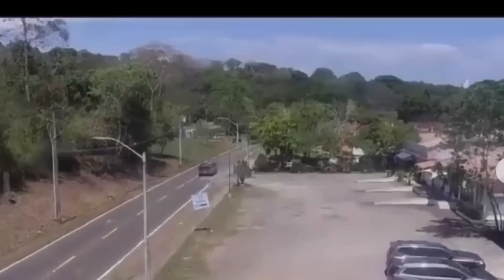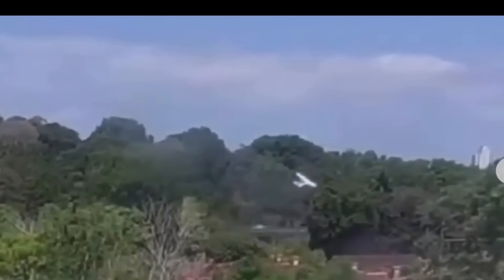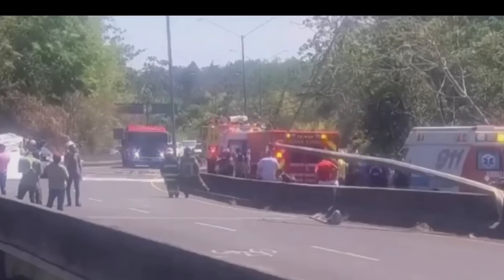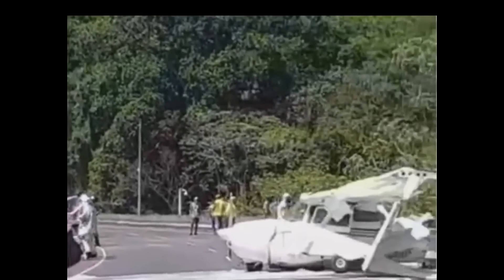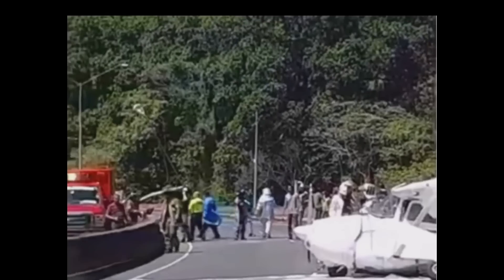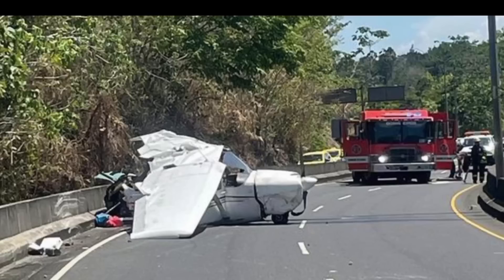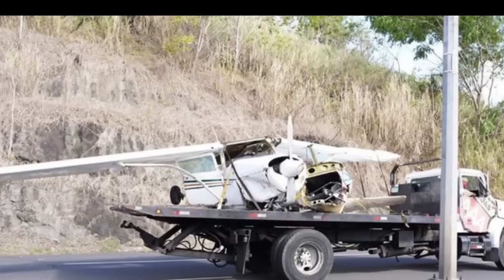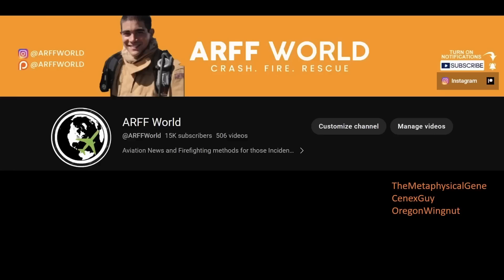Many Cameras Catch Plane Crash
Unbelievable Footage of a Cessna 172 Skyhawk that went for a road in Panama City.  The four on board were in stable condition.